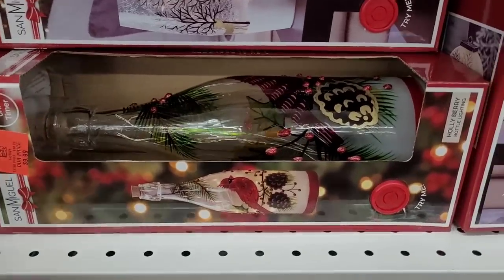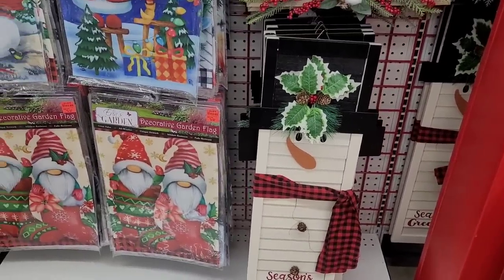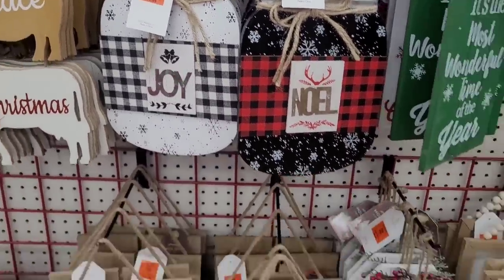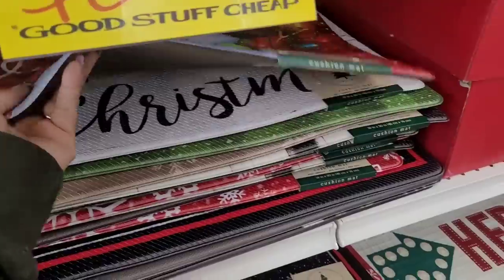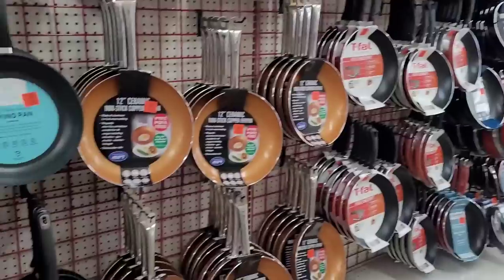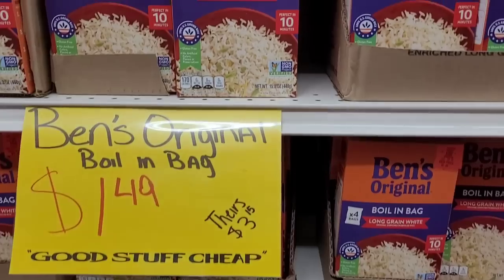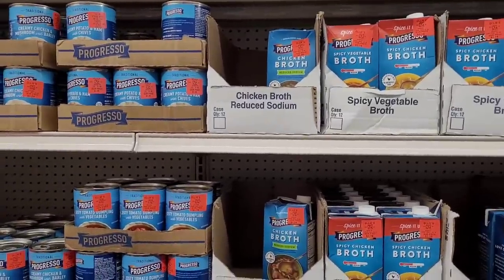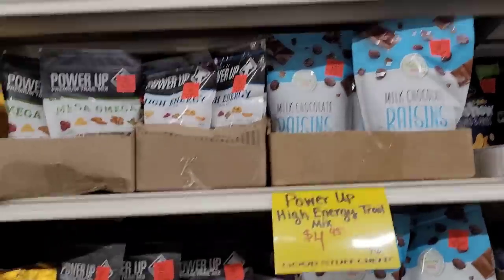BROWSE WITH ME|GRAND OPENING OLLIE'S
Welcome back everyone. Today we are at Ollie's! Let's see what we can find.